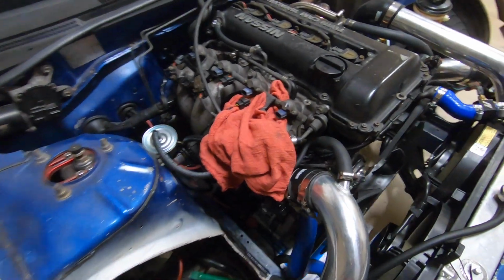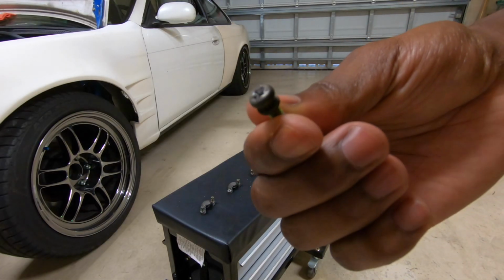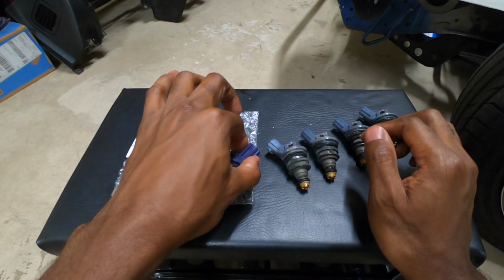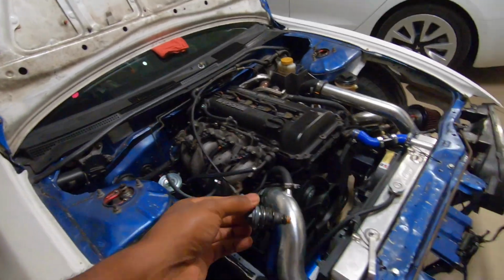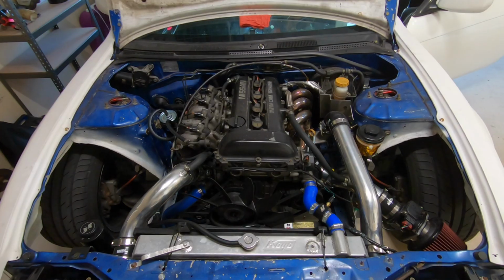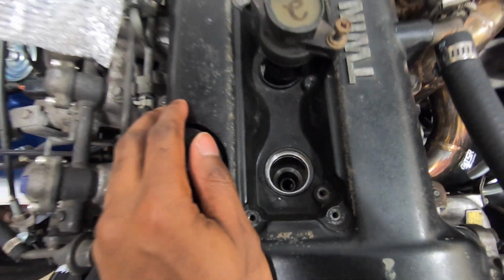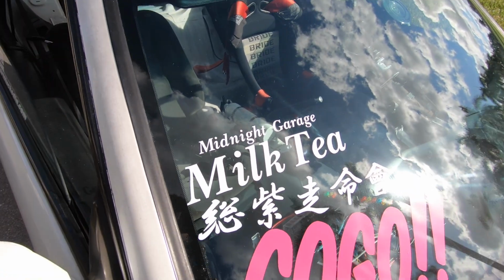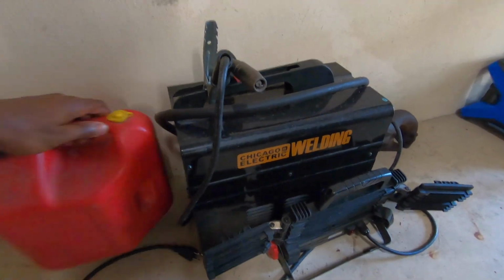Replacing Injectors After Bad Fuel Rail Leak - Still Trying To Fix Lean AFR’s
HAPPY NEW YEAR. New year, new injectors haha. After a mishap on my end, we had to replace our injectors. Sadly, this did not fix the lean issue. We have more things to test but I'm happy to have the S14 back and running.